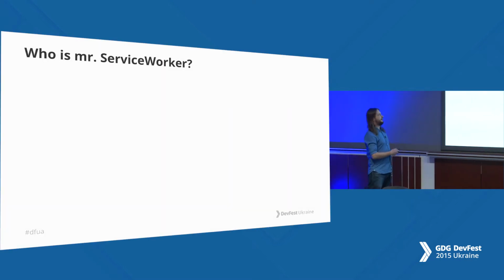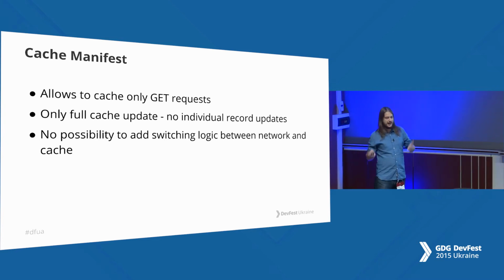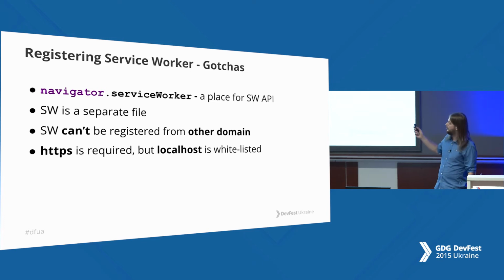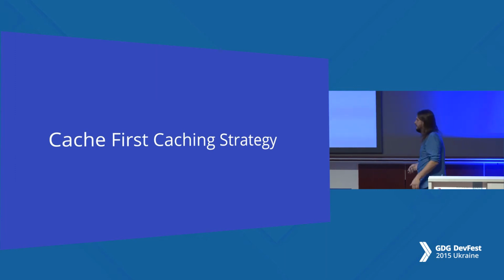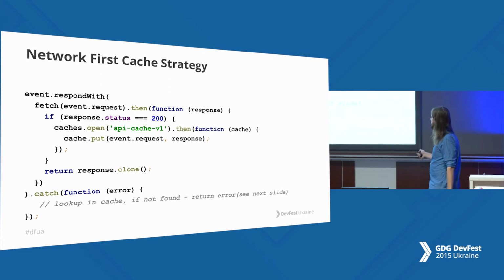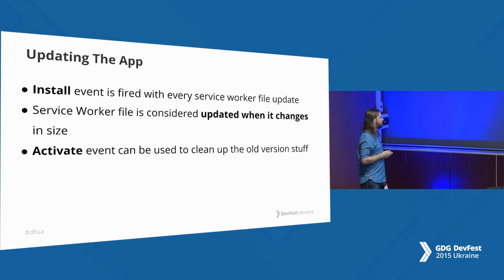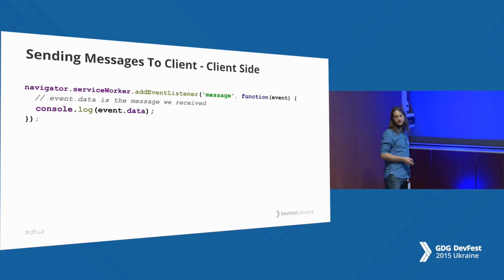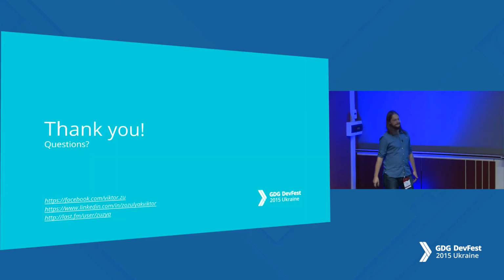Service Worker Native Apps Experience For The Web - Viktor Zozuliak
Installing and updating apps, network interceptors and full cache management, push notifications and background updates. All these is now possible in Web apps with Service Worker! Even when the App is closed. Excited? Be the one to touch it first!